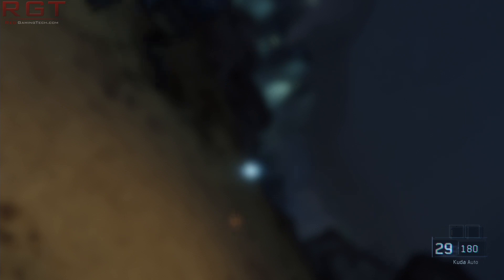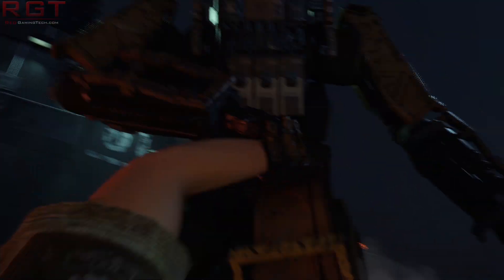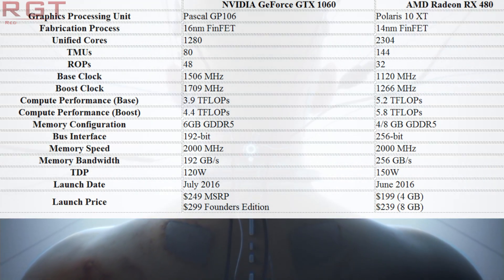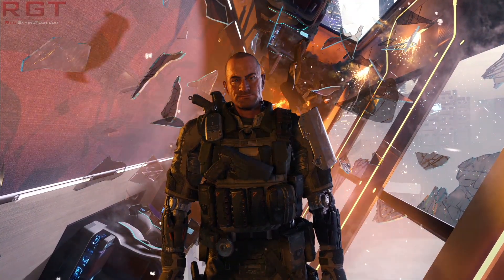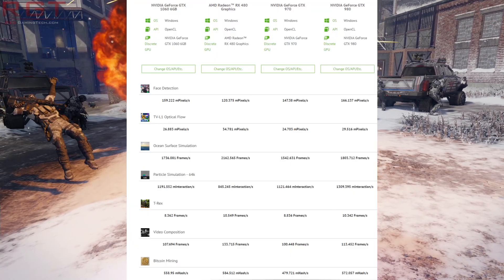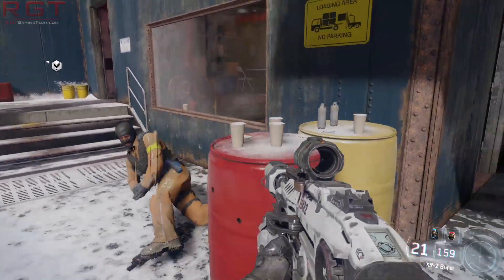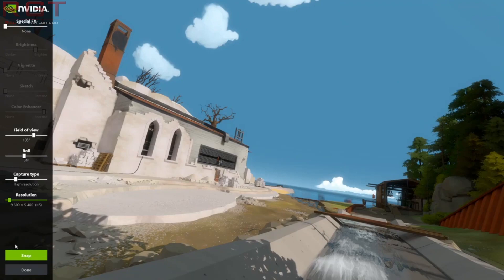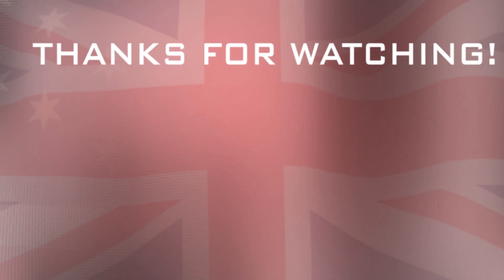GeForce GTX 1060 Full Specs & Block Diagram | Awesome Overclocking | More Benchmarks Leak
Nvidia's answer to AMD's Radeon RX 480 is almost here. The GeForce GTX 1060 Pascal graphics card will be released in just about a weeks time, and Nvidia touts the card to be 'much faster' than the GeForce GTX 980.

In this video we take a look at the GTX 1060 block diagram and full specifications plus a look at the fantastic overclocking ability of the new GTX 1060 cards.

The GTX 1060 will cost from 250 US dollars, and will be aiming to push Pascal to the mainstream customer. The card will be released in 6GB variants initially, with the possibility of a 3GB version of the card released over the next few months.

The GTX 1060 will fortunately overclock extremely well, just like the other cards in the GeForce Pascal range from Nvidia. With 2GHz being quite easy to achieve with the GTX 1060.